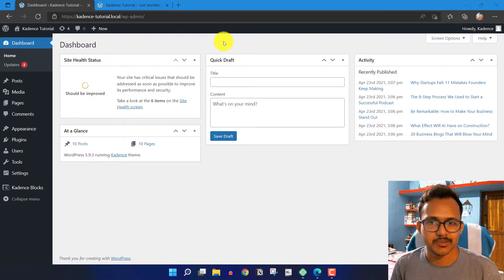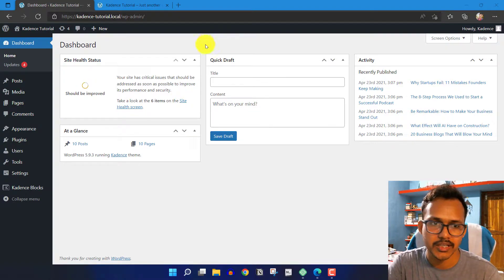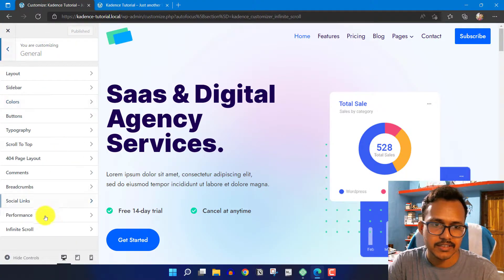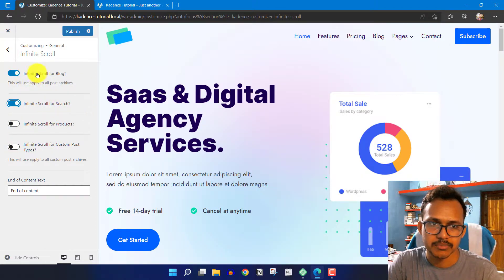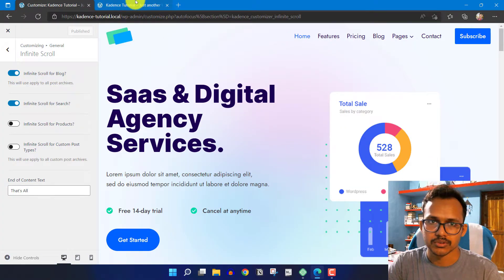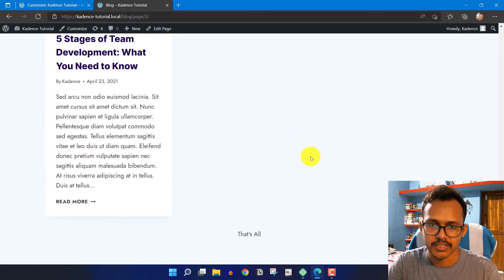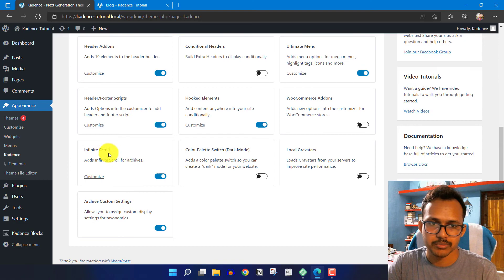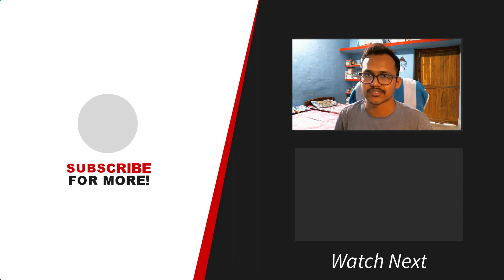How to Enable Infinite Scrolling in WordPress (via Kadence Theme)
In this video, I will show you how to enable infinite scrolling on the Wordpress website. Here, I am using the Kadence Pro theme plugin.

What is Infinite Scroll?

Infinite scroll is a web design trend that uses AJAX page load technology to automatically load your next page content and display it when the user scrolls down the bottom of the page.

With the Kadence Pro addon, you can enable infinite scrolling in category pages, product pages, and search pages.

You can also use a dedicated plugin like Catch Infinite Scroll, YITH Infinite Scrolling, Ajax Load More, etc. All these plugins can be installed from the wordpress plugin directory.

If you have any doubts regarding this then you can ask me in the comment section.